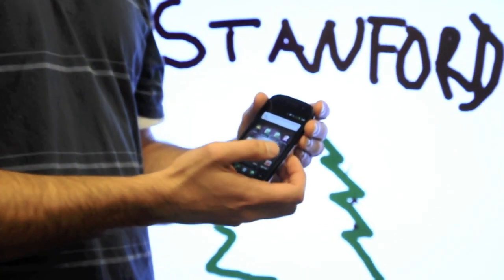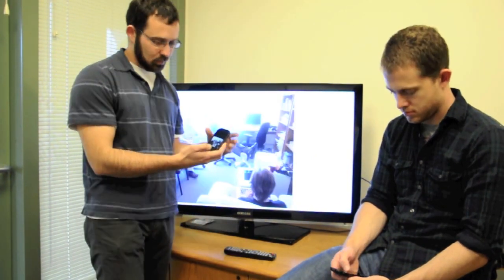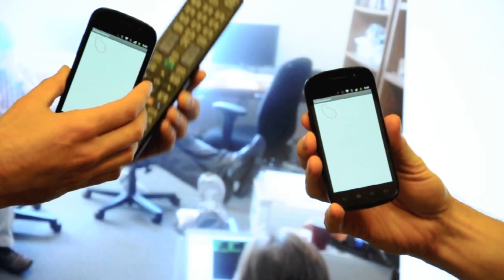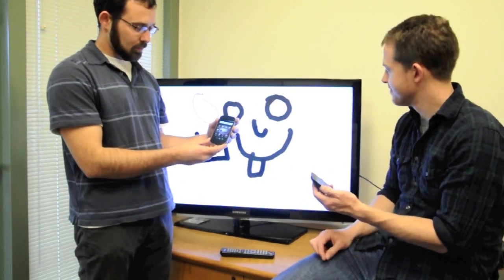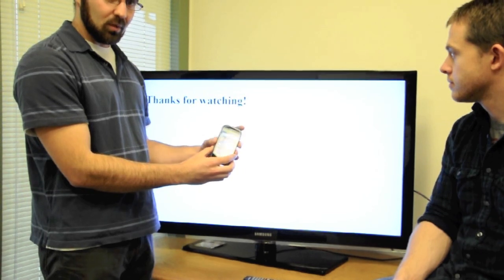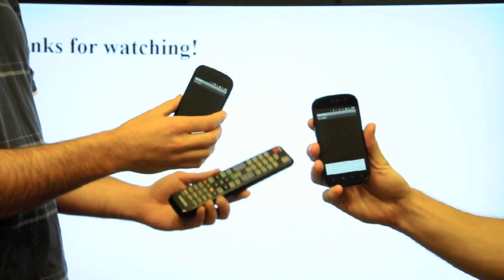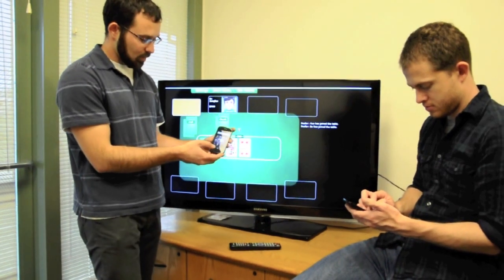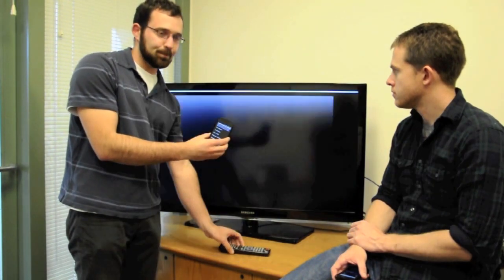Phone and TV with NFC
5 applications running between a phone and a TV using NFC:
0:10, Photo display
0:31, Collaborative whiteboard
1:10, Slideshow presentation
1:35, A game of poker
2:19, Streaming videos from Netflix